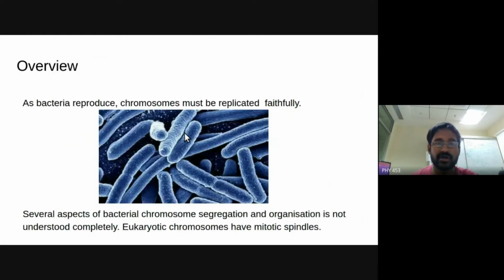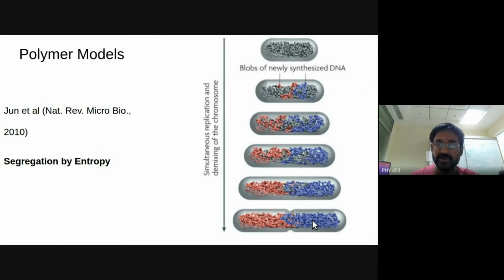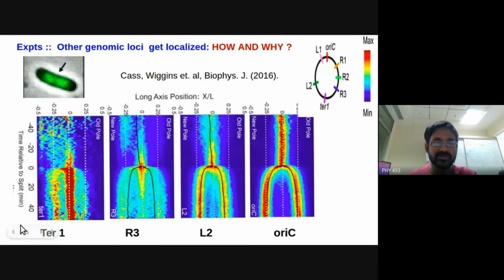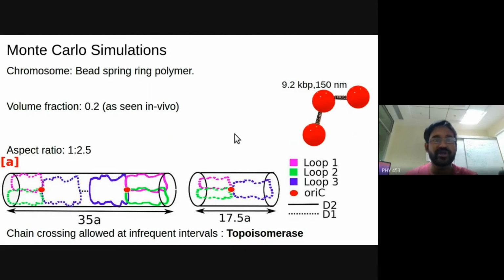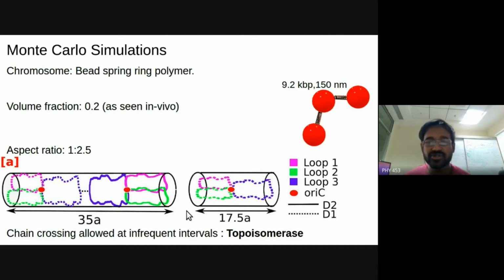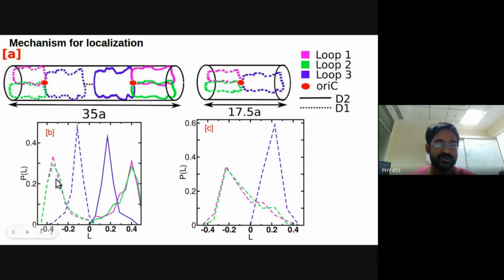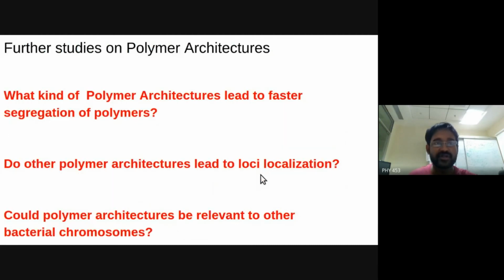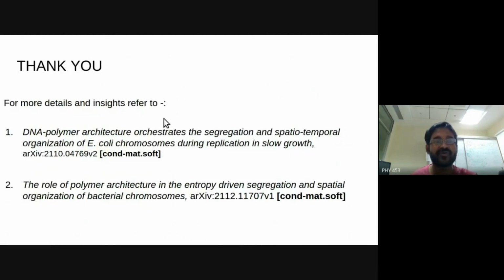Spatial segregation and organization of bacterial chromosomes : APS-2022 Debarshi Mitra talk : 10min